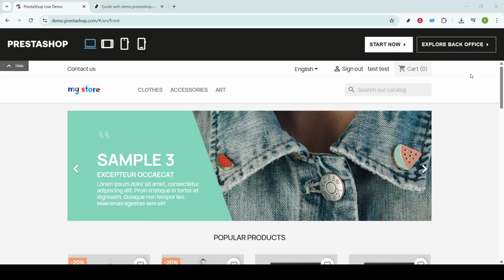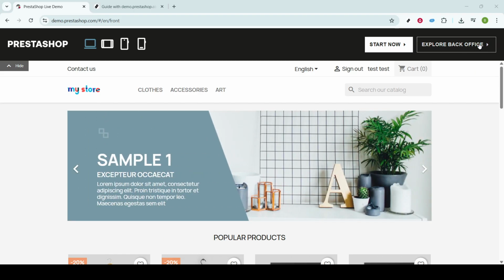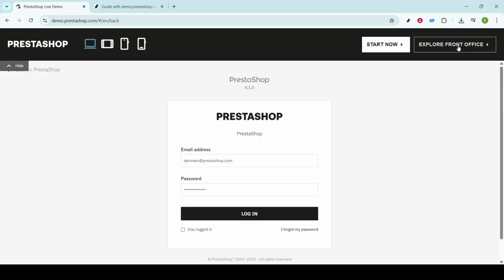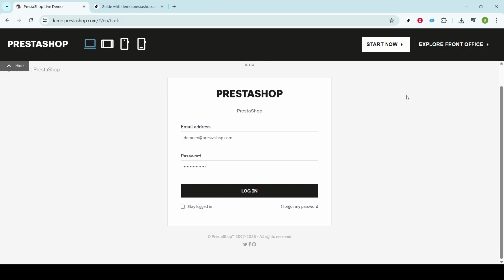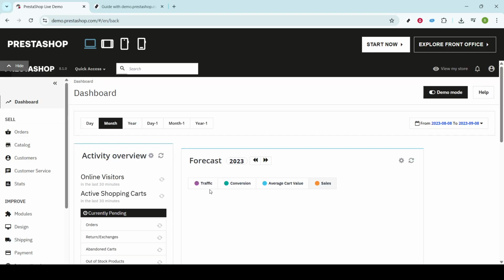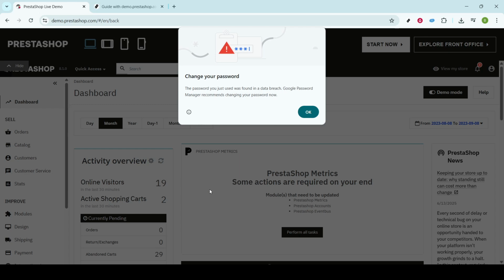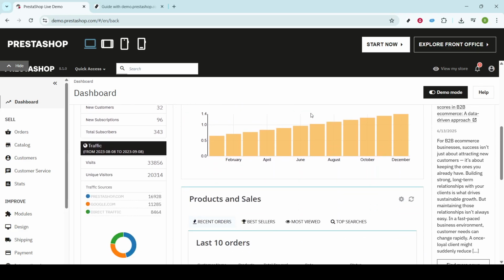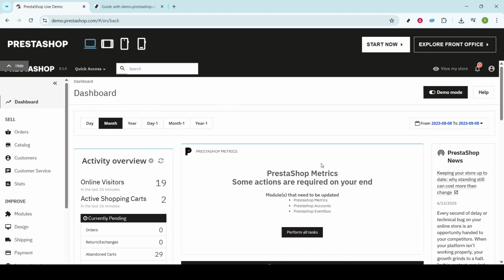How to Access PrestaShop Back Office [2026 Full Guide]